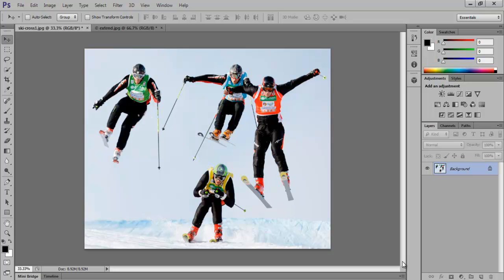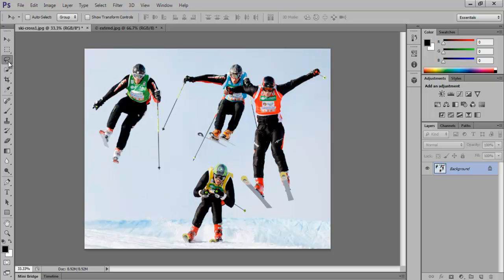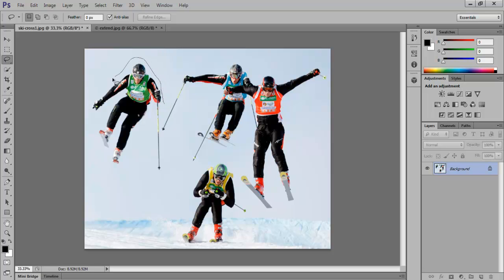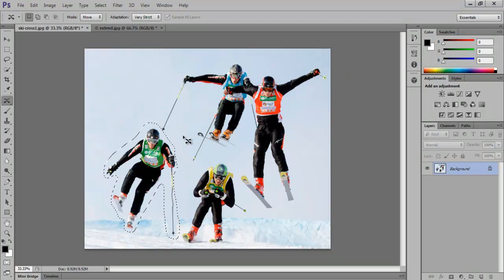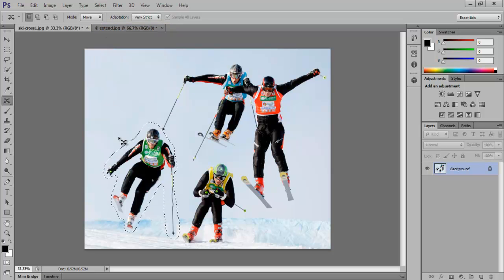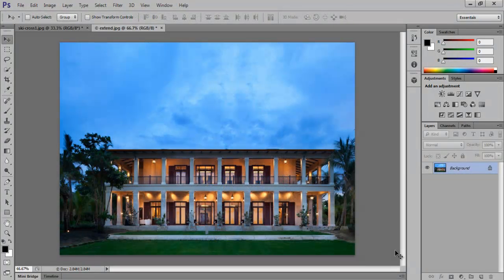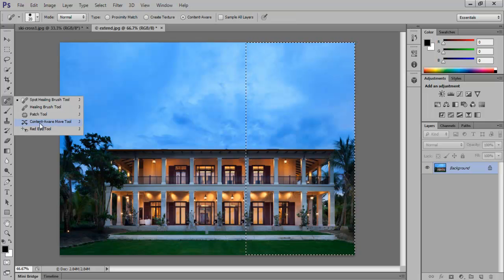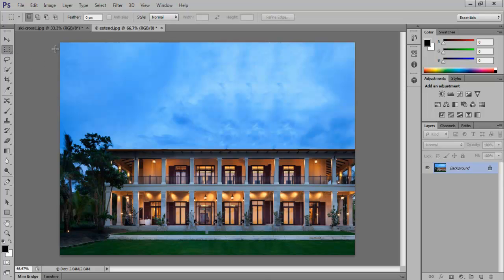Shifting from Photoshop CS5 to CS6 - Content Aware Move, Patch and Extend Tool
In this tutorial, you will be learning about Photoshop CS6. This Tutorial will also be covering the changes when you are shifting from CS5 to CS6.

The Content aware patch tool in CS6 now gives us greater control over repairing images. It gives us the option to select a sample area to create the patch and then it modifies the patch applied. With the content aware tool we can select a sample area and extend the image by adding that selection.

Step # 1 -- Make selection

Photoshop CS6 Content Aware tools consist of 3 tools which make your work so much better. These are the patch tool, move tool and extend tool.
Here we have this image in which we want to move the person on the left with the man in the center. To do this, select the 'quick selection lasso tool' from the toolbar on the left and then make a quick selection around him.

Step # 2 -- Work with the 'Content-Aware Move Tool'

Now select the 'Content Aware Move Tool' from the toolbar, drag the image and place it wherever you want it. Photoshop will replace all the pixels in your selection with the ones in the background.

Step # 3 -- Reselect the Selection

The second feature of this tutorial is the 'Content Aware Patch tool' which will help you remove the person that you just moved to the center of the image. For that choose the selection back by going to the 'Select' menu and then clicking on 'Reselect'.

Step # 4 -- Work with the 'Patch Tool'

Select the 'Patch Tool' from the toolbar and then drag the selection in a clean area where you will get maximum clear background.

Step # 5 -- Use the 'Spot Healing Brush Tool'

You might have to repeat this procedure in order to get the perfect background. This is because it is possible that some areas of the portion you just erased are left behind but the picture here seems perfect.
So now select the 'Spot Healing Brush Tool' and with it paint over to remove and fix the area where the image of the man was.

Step # 6 -- Make selection

The third feature we will be covering in this tutorial for Photoshop CS6 is the 'Extend Tool'. For that go on another document and select the 'Rectangular Marquee Tool'. Make an exact selection of the part of the image that you want to extend the image with.

Step # 7 -- Select the 'Content Aware Tool'

Now select the ' Content Aware Tool' and then instead of going ahead with its default mode that is the 'Move' option, change it to 'Extend'.

Step # 8 -- Add the extended portion

Carefully drag the extended image so that you align it such that it fits perfectly with the original image.

Step # 9 -- Repeat the process on the left side

Repeat the same process on the left side of the image as well so that it looks equal on both sides. Here is the extended version of the image we had before.